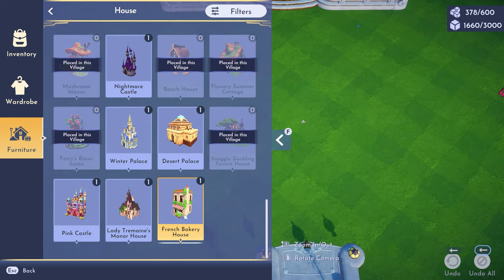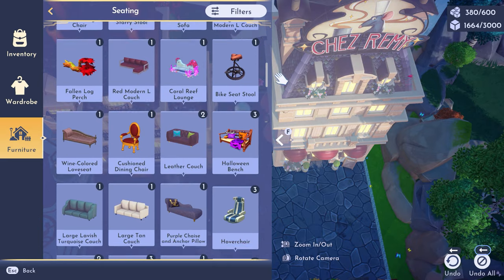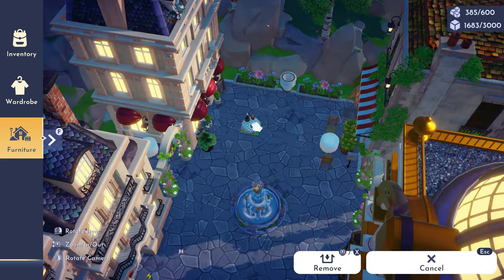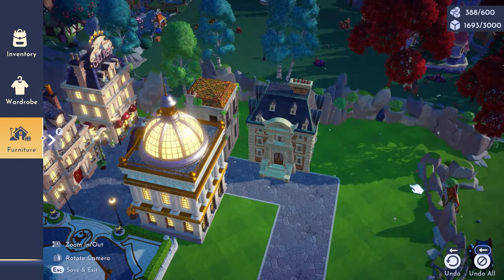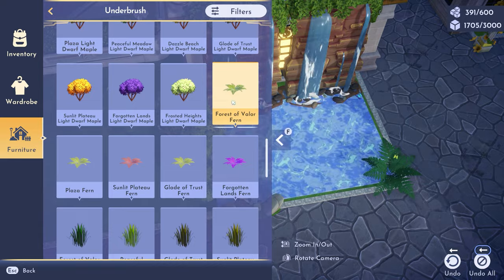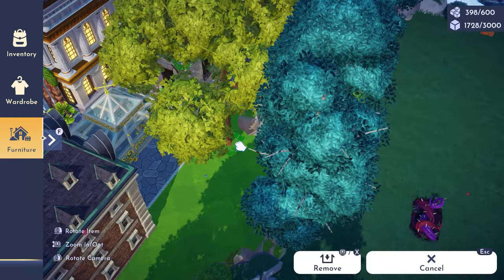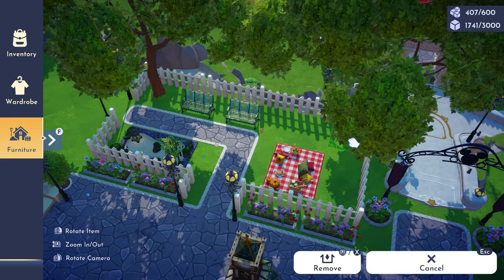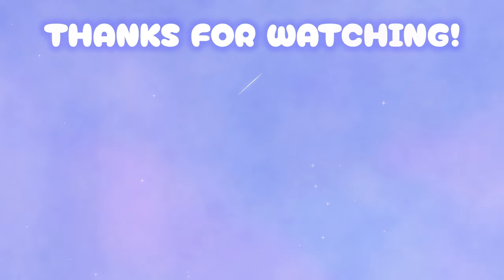Design My Valley With Me │ City Style Plaza │ Dreamlight Valley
design my plaza with me in dreamlight valley